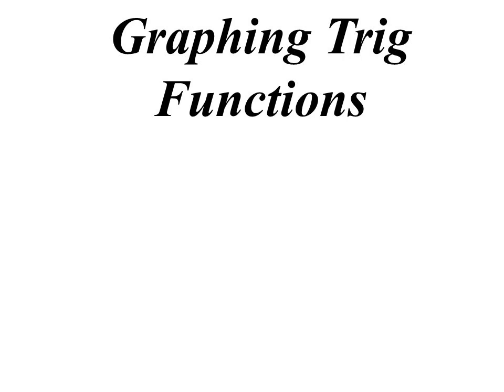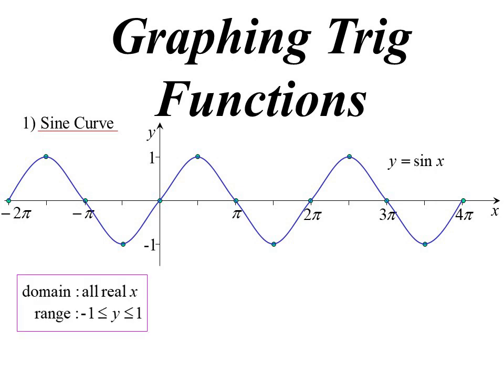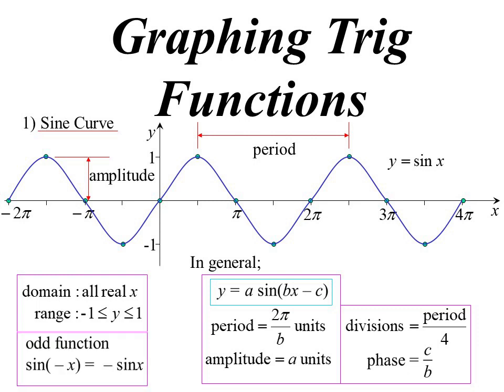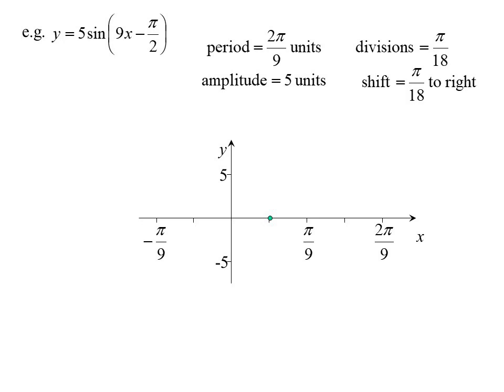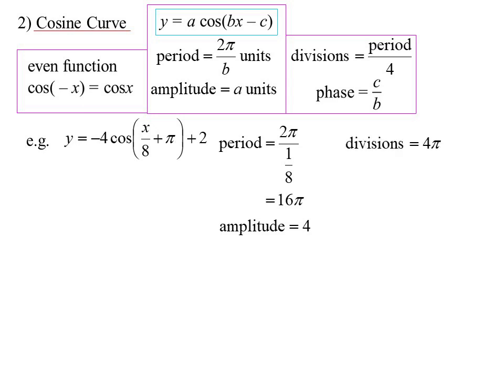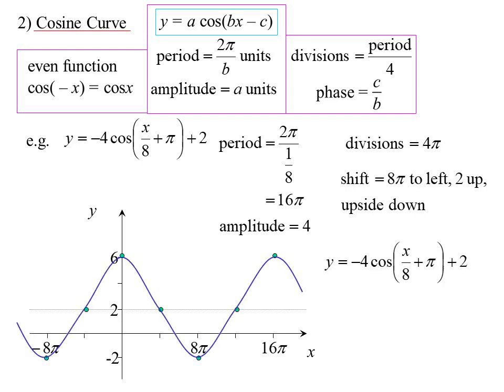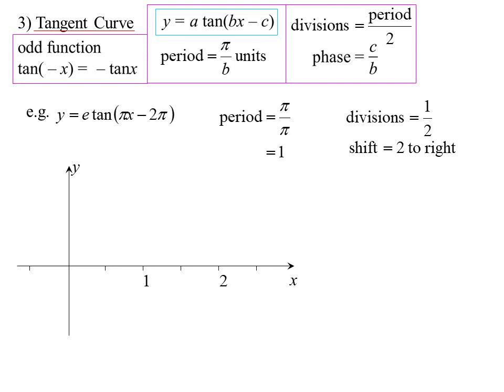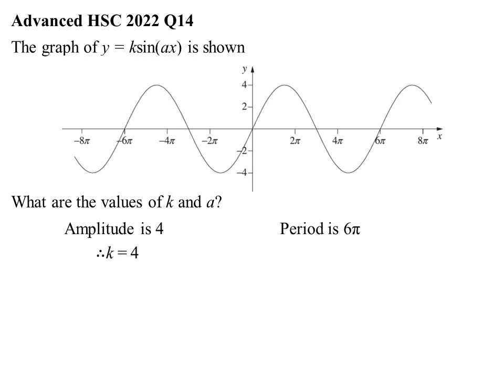12X1 T02 07 graphing trig functions 2024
Transforming the basic trig curves